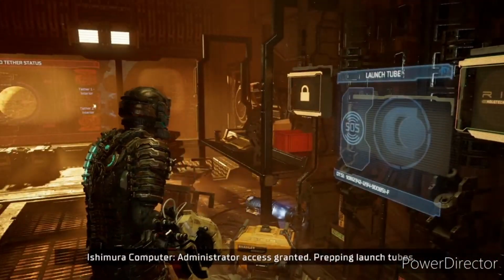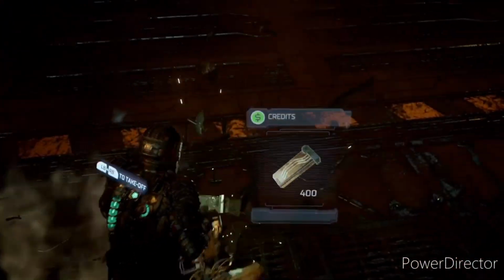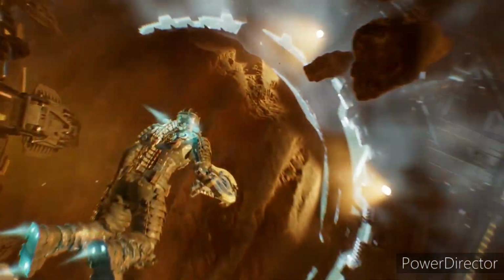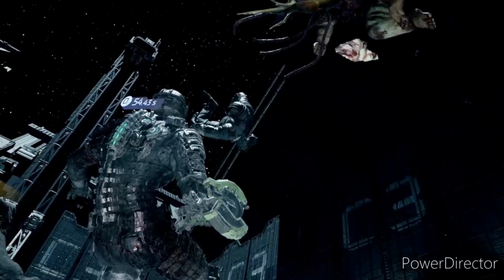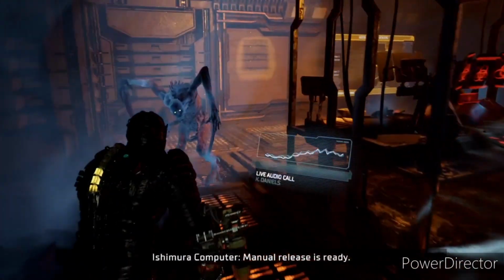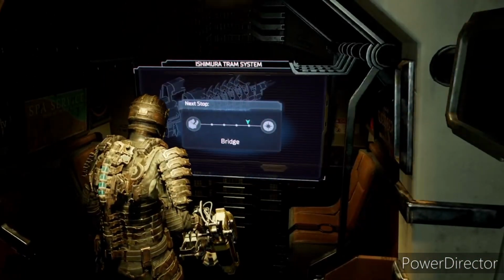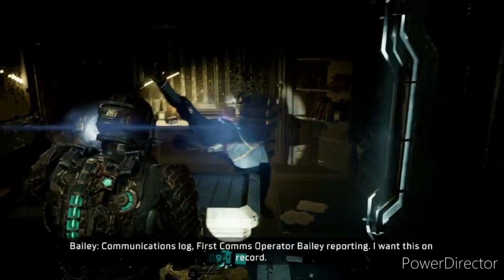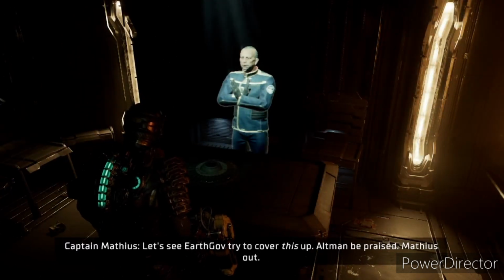Dead space remake - gameplay walkthrough ep 10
In the intro and outro, the song is not from me I don't own to the song Cat Noncopyrighted Music and some other songs.